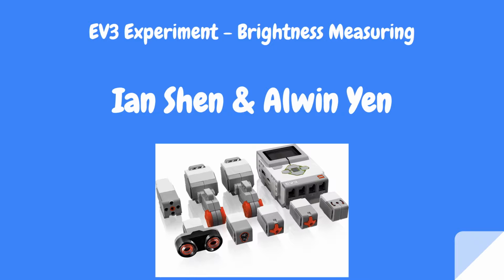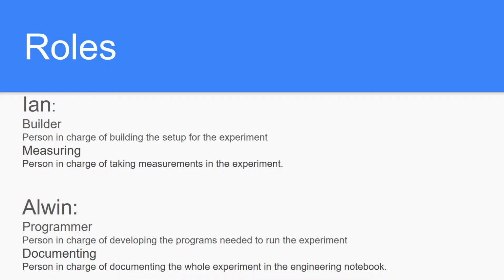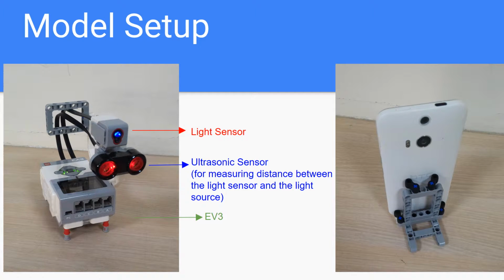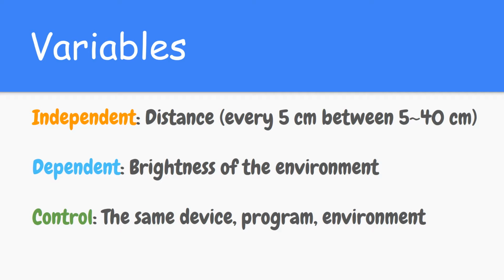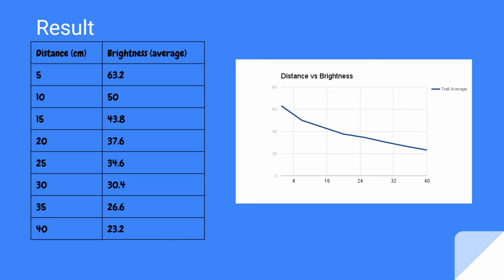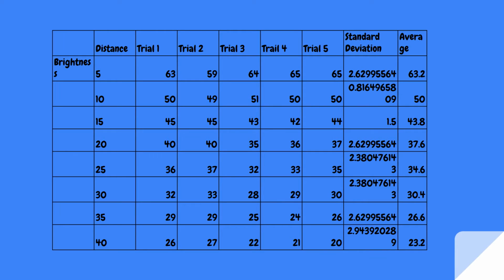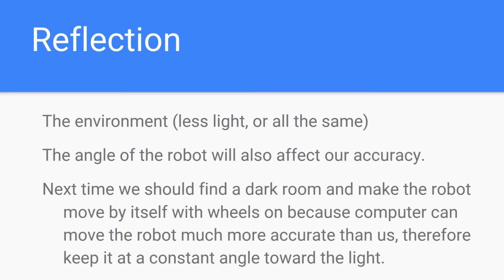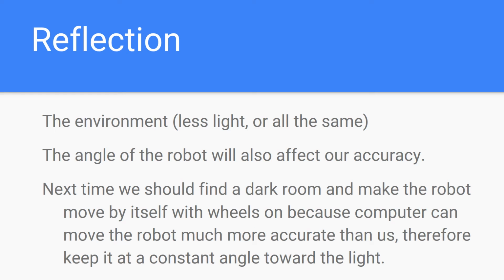Experiment Result Brightness